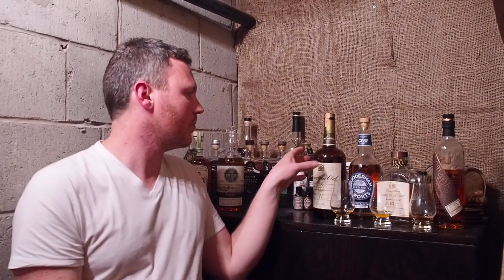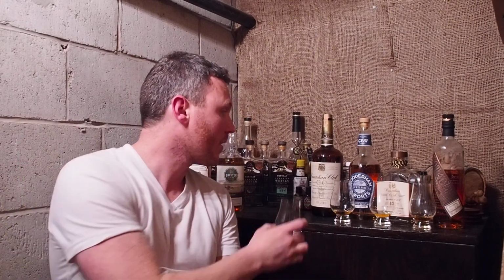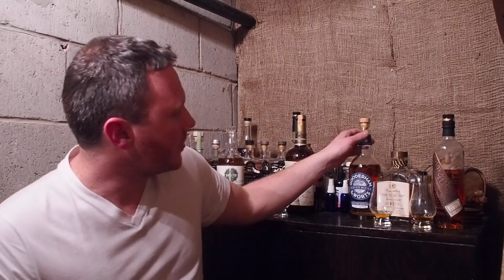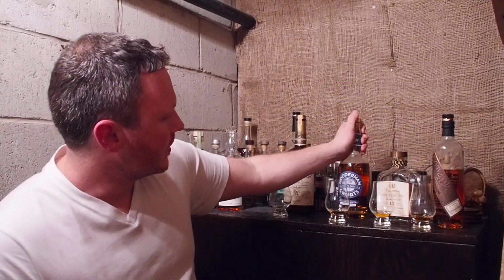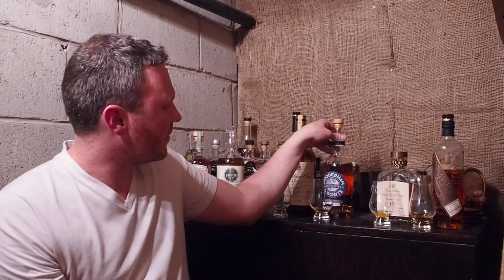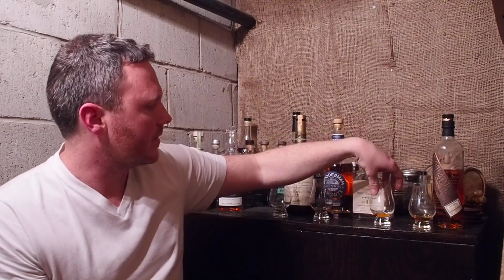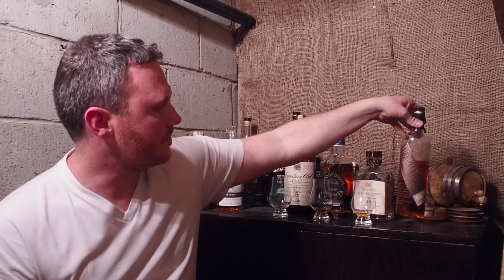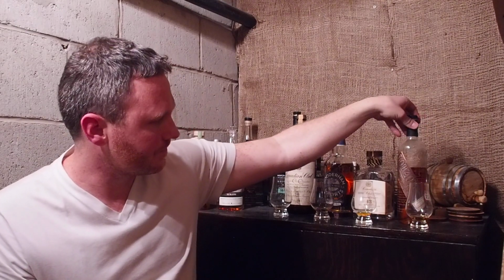Hiram Walker Distillery - Tasting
Sampling a few whiskies from the Hiram Walker distillery.